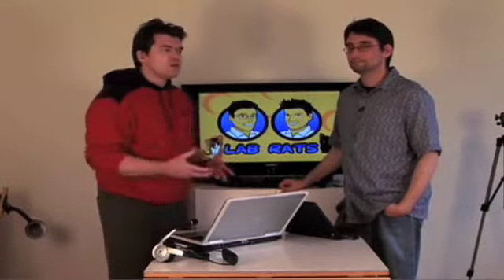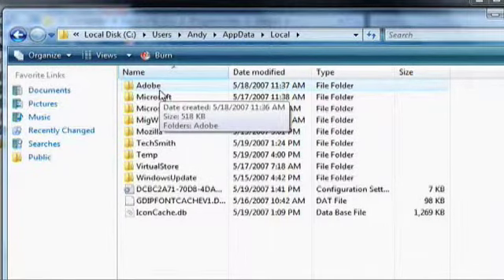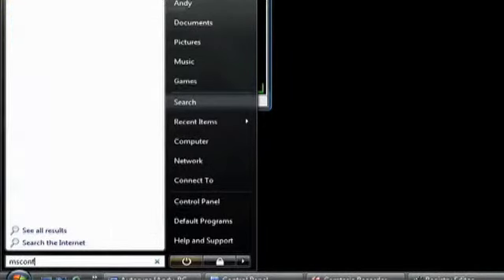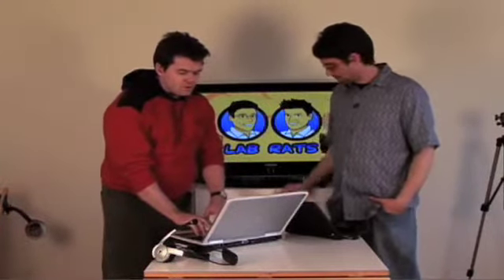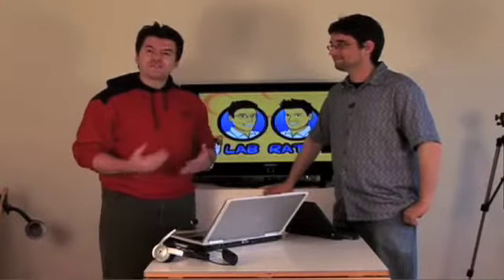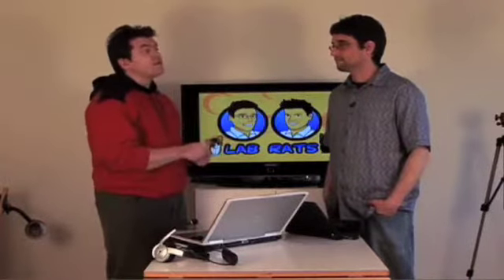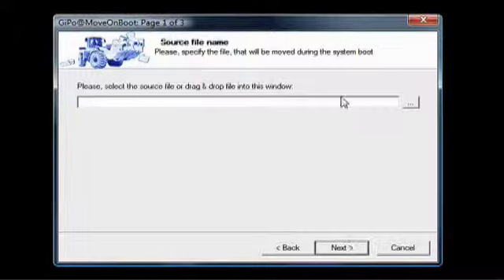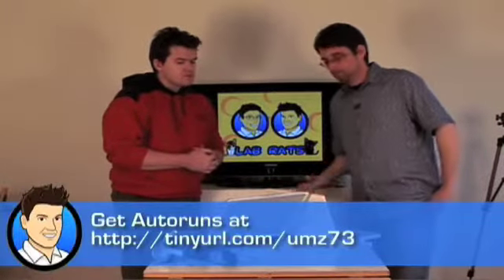Software Surgery - Lab Rats #79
Andy and Sean show how to manually remove a program from Windows.

Happy Canada Day to our Canadian viewers!
Happy July 4th to our U.S. viewers!

- Majority of software will have a uninstaller application, that can be used to remove the program from your system.
- Minority of software are "self-protecting", meaning they don't wish to be uninstalled at any point.
- For more information on backing up your data check out episode 73.

- Four Main Locations Where Installers Place Data:
Registry
Start Menu
Program Files [C:\Program Files\]
Application Settings [Windows Vista C:\Users\App Data\Windows XP
 C:\Documents and Settings\USER\Application Data\]
Areas to remove most applications manually:
Task Manager: accessible by using the three finger salute. [Ctrl, Alt, Delete]
MSConfig: built-in system configuration utility. Access it by clicking "Start" [i.e. Windows key], click Run, type "msconfig" and click OK [or Enter on the keyboard]
Registry: access it by clicking "Start" [i.e. Windows key], click Run, type "regedit" and click OK [or Enter on the keyboard]

- Usually during installation you're allowed to choose another directory.
- To see hidden system files, go into your Folder Options, next click on the view tab, and select "Show hidden files and folders", followed by clicking Apply and then Ok.
- For security reasons Sean recommends unchecking the box that states "Hide extensions of known file types".
- Process Library is a good place to research items that run in memory.
- MoveOnBoot marks files and folders to be deleted or moved on the next boot up.
- MSConfig on steroids.